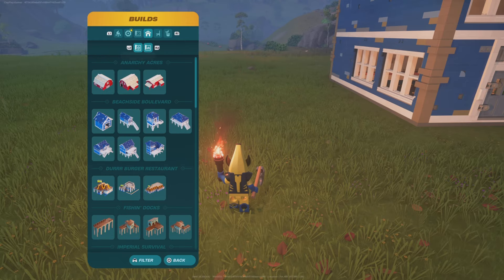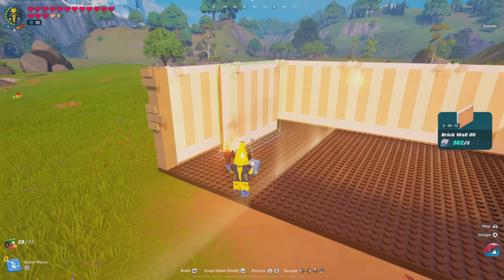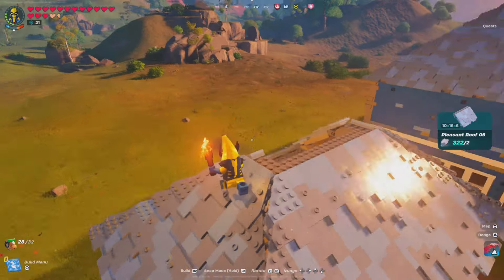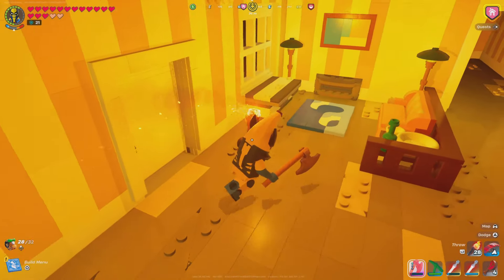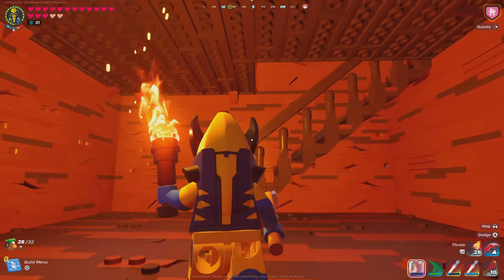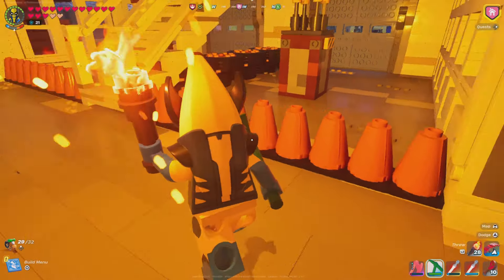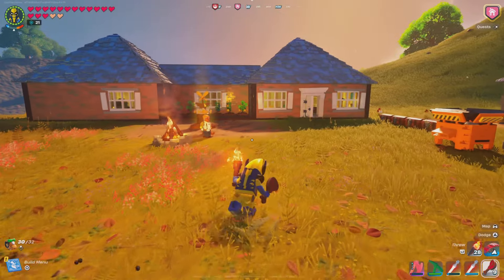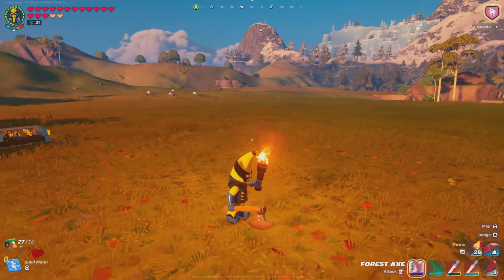How To Build Custom Houses In LEGO Fortnite | LEGO Fortnite Part 190